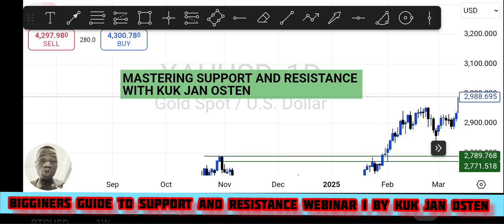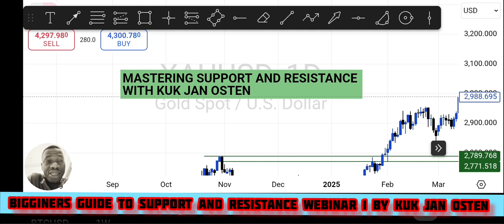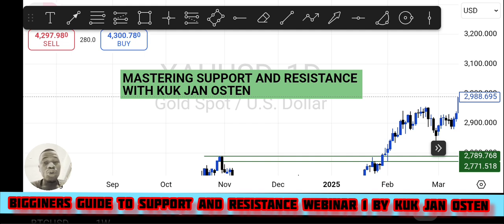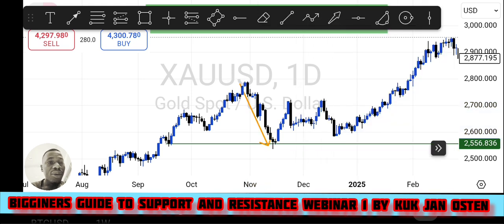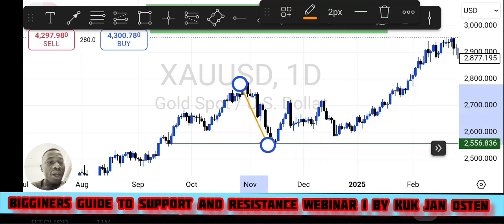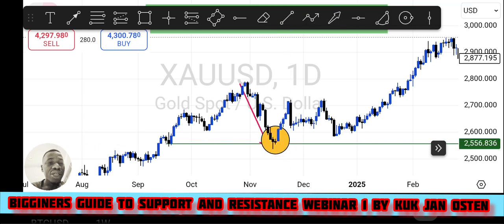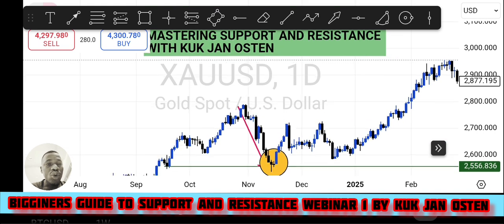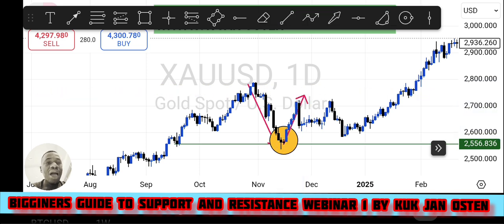Support & Resistance Trading for Beginners | Step-by-Step Forex Guide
In this video, you will learn Support and Resistance trading from scratch, explained in a simple and beginner-friendly way.
This lesson is perfect if you are new to Forex, Crypto, or Stock trading and want to understand how professional traders identify key price levels in the market.

You will learn: ✔️ What support and resistance really mean
✔️ How to draw valid support & resistance correctly
✔️ The difference between strong and weak levels
✔️ Common beginner mistakes to avoid
✔️ How to trade support & resistance with confidence

This strategy works across Forex, Crypto, and Stocks and is one of the most important foundations every trader must master before moving to advanced concepts like ICT and Smart Money trading.